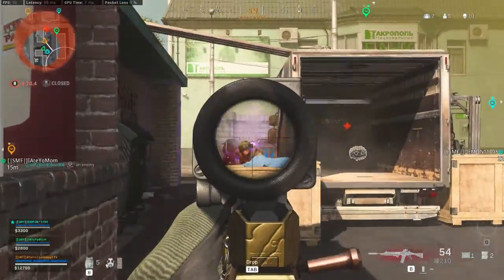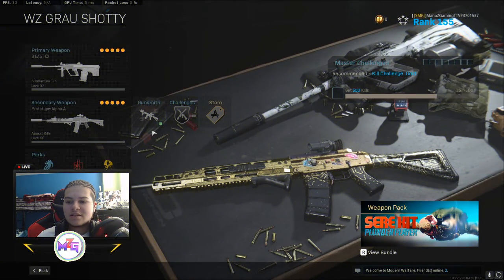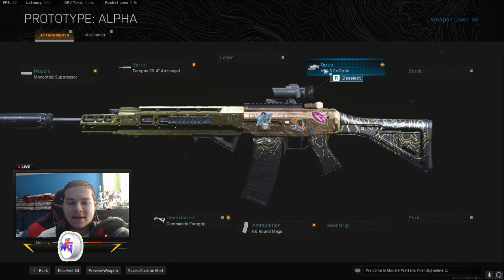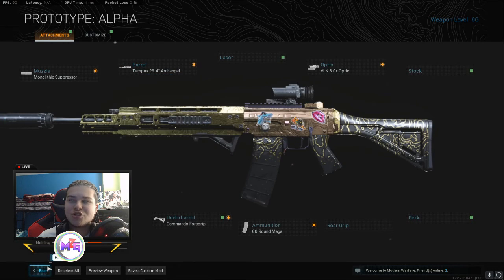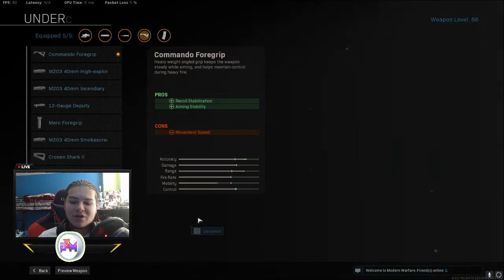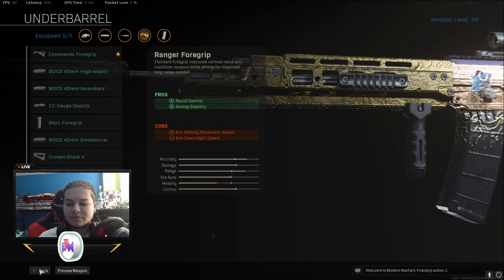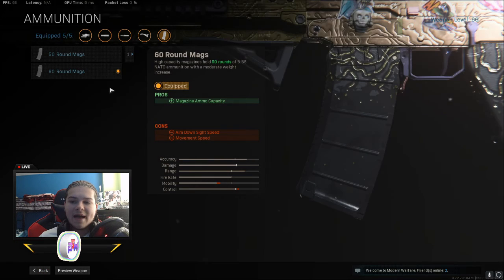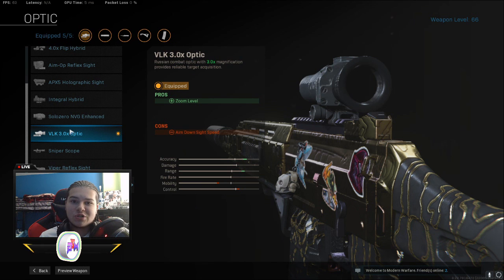the BEST "GRAU" Class Setup in WARZONE! "NO RECOIL" IT'S UNBELIEVABLE! (Modern Warfare Warzone)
the BEST "GRAU " Class Setup in WARZONE! "NO RECOIL" IT'S UNBELIEVABLE! (Modern Warfare Warzone). This Grau class is insanse! This class is so UNBELIEVABLE it has no RECOIL AT ALL

Socials!